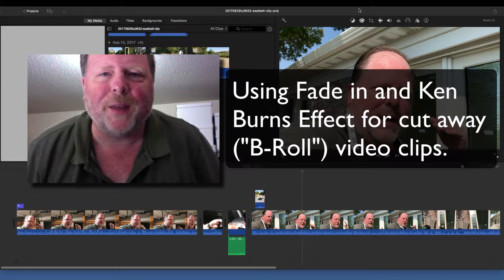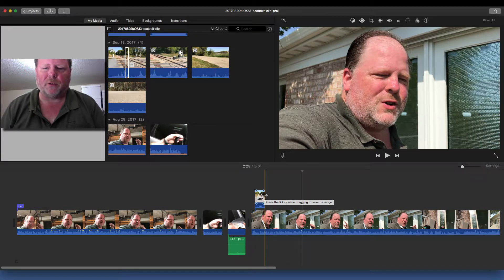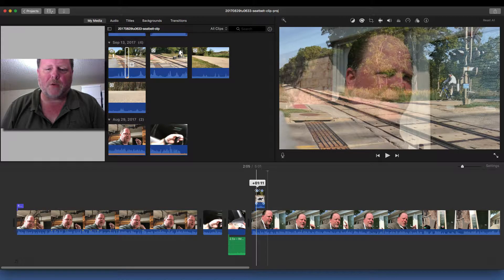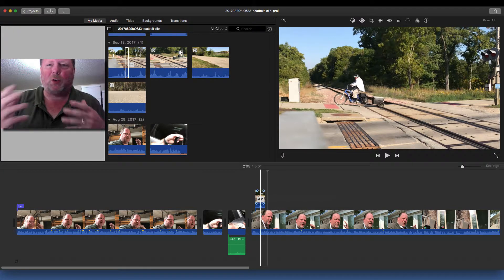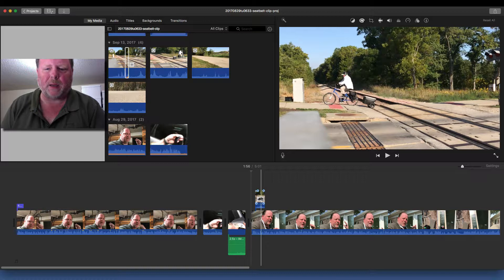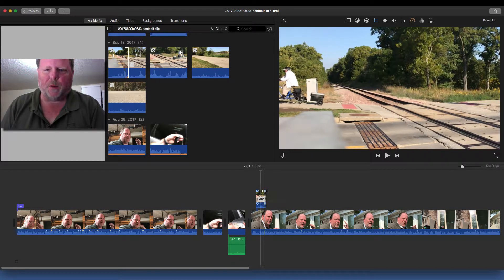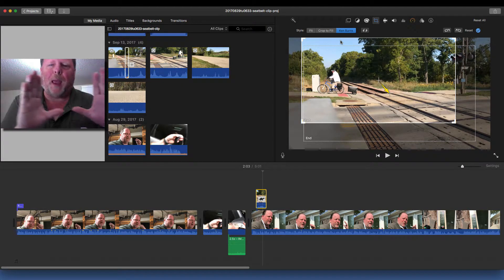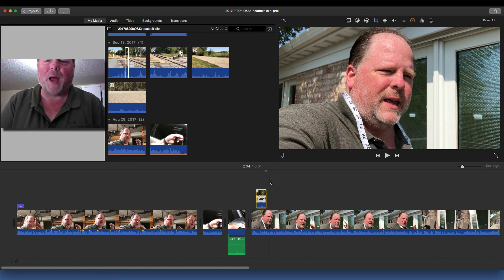iMovie - Using Fade and Ken Burns Effect for Cutaway Video Clips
This video offers a few tips for using iMovie including how to use the Ken Burns effect on video clips to simulate panning the camera. Also included are instructions for fading in and out when using cutaway clips. Recorded 15 Sep 2017 by Greg Johnson.